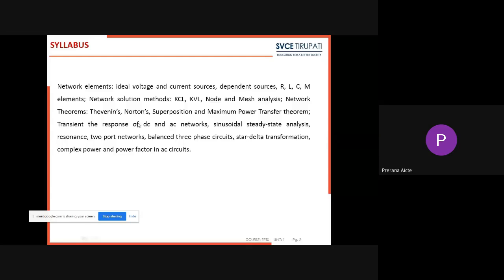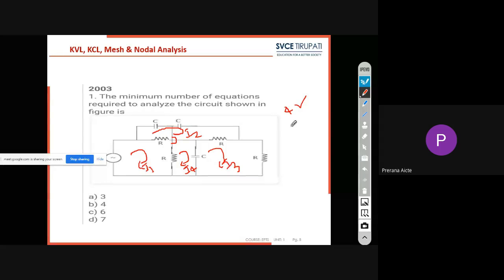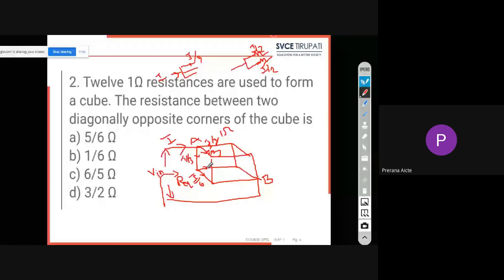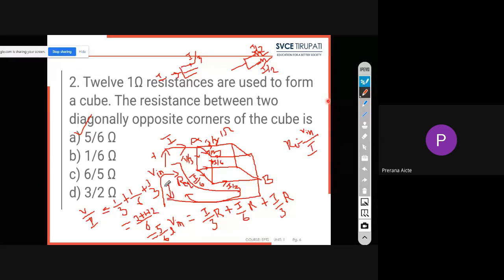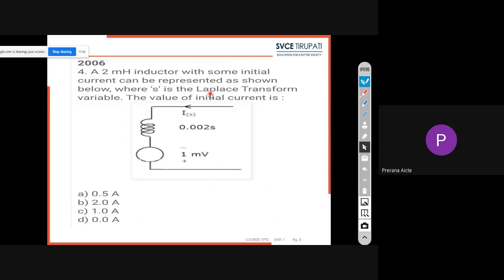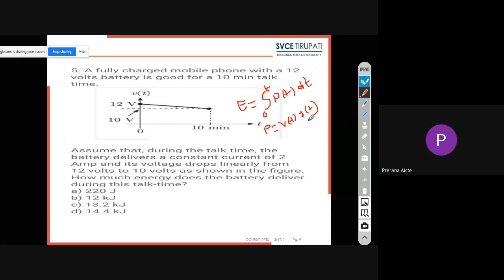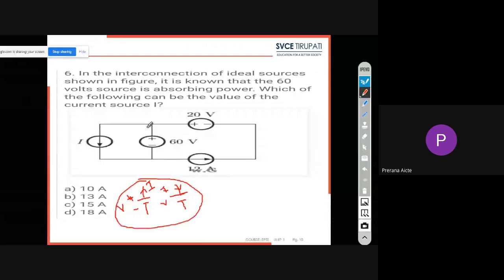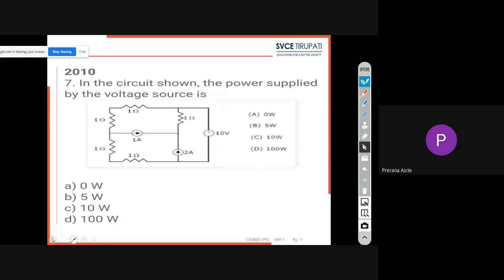PRERANA SVCE EEE NETWORK THEORY LECTURE-1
GATE PREPARATION